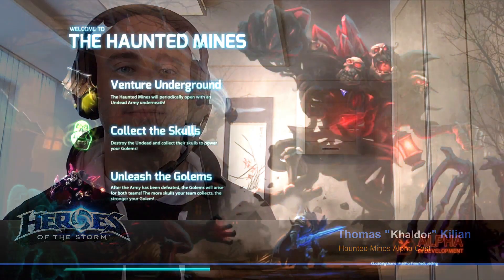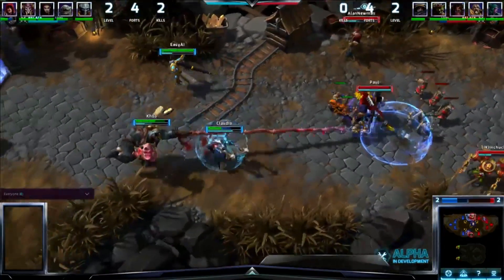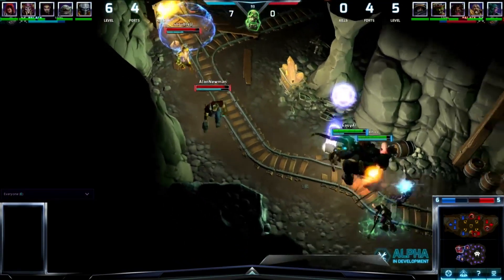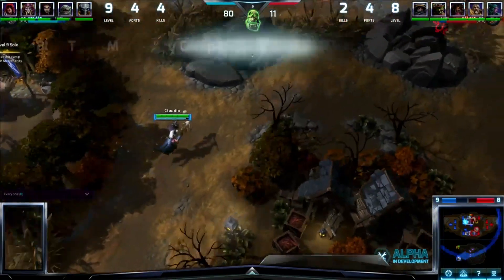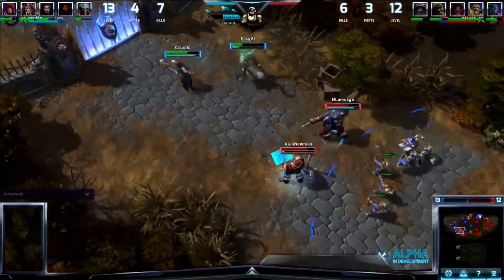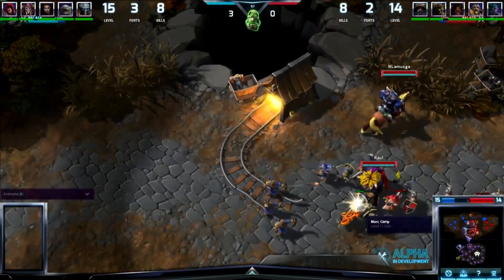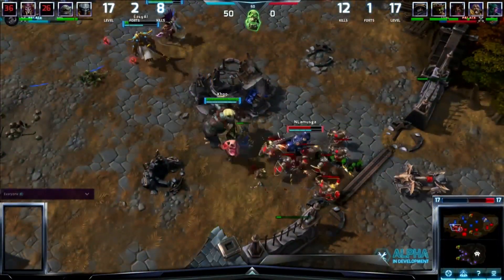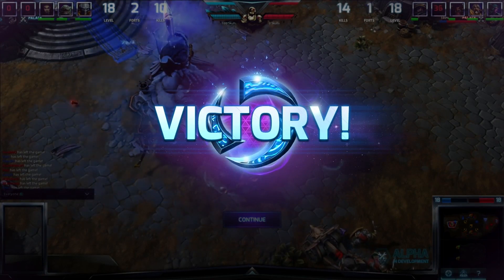Heroes of the Storm - Skulls & Bones - Haunted Mines Alpha Cast!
Heroes of the Storm with another Alpha Cast by Khaldor! This time the Blizzard match takes place on the Haunted Mines Battleground!